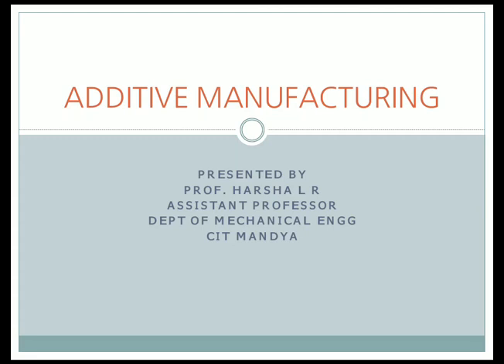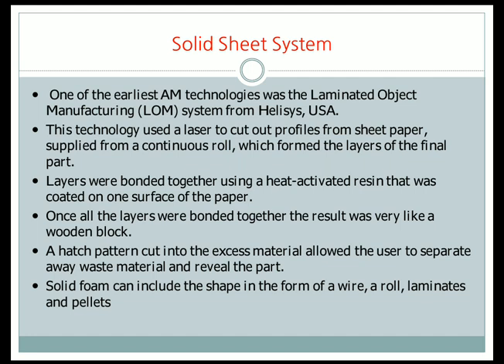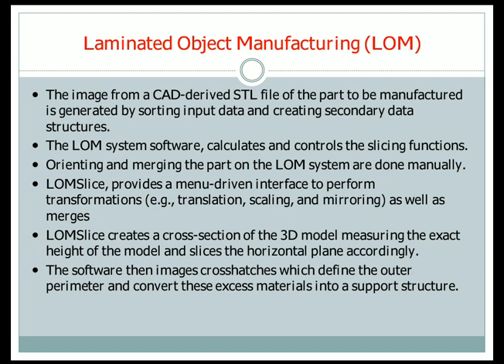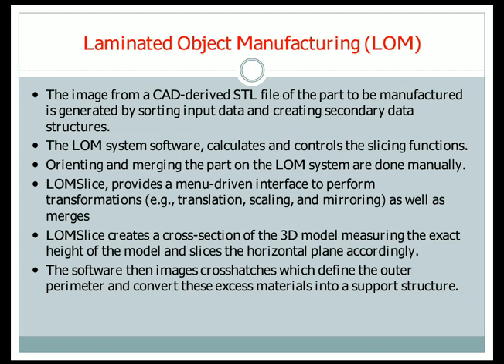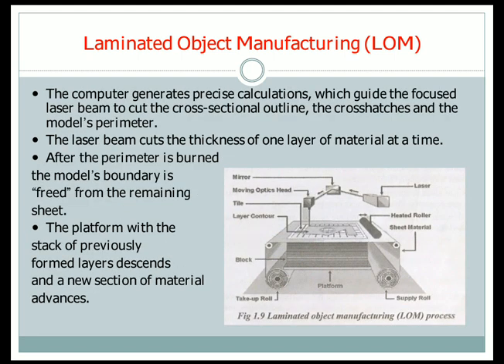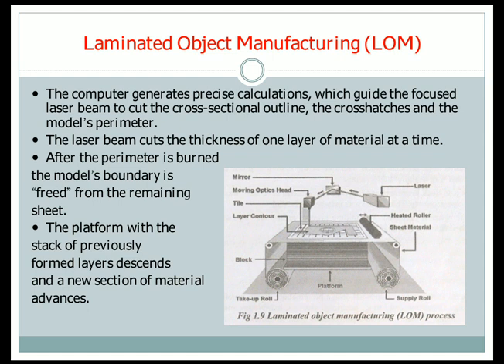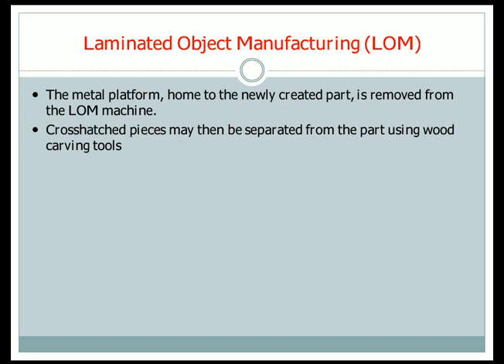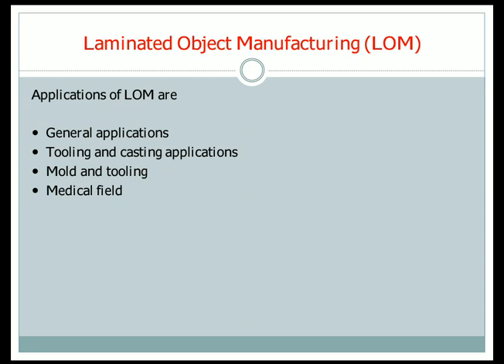Solid sheet system